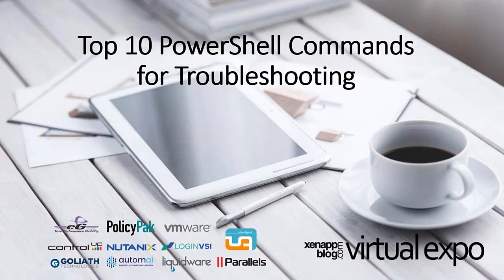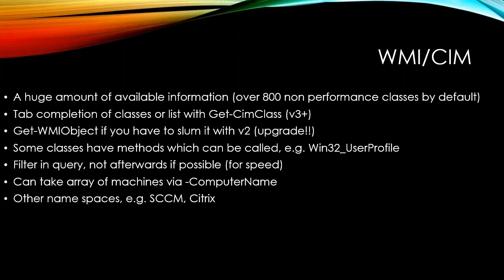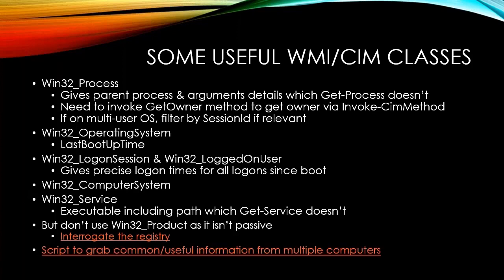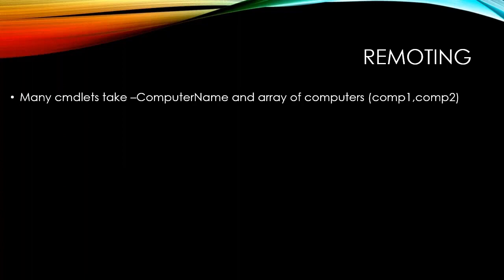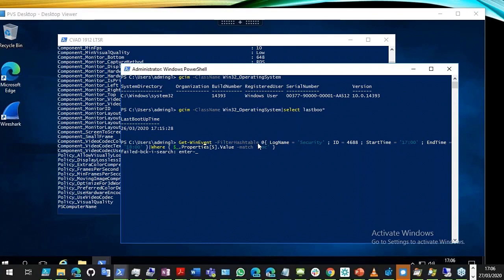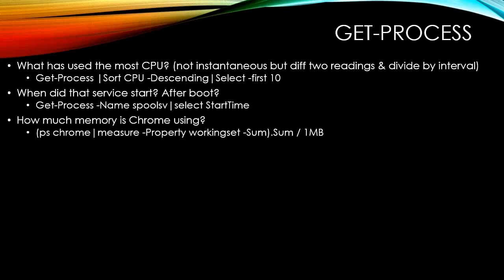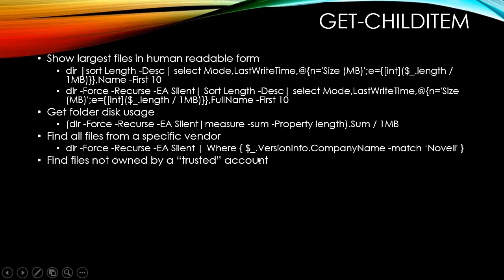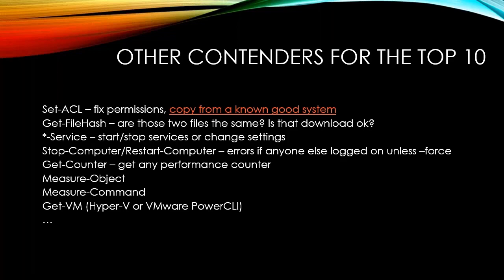Top 10 PowerShell Commands for Troubleshooting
See the top 10 PowerShell commands that Guy Leech uses in his day to day Windows troubleshooting, for many different customers, which will save you time by getting to the root of the problem much quicker than by manual methods. Lots of real world demos.